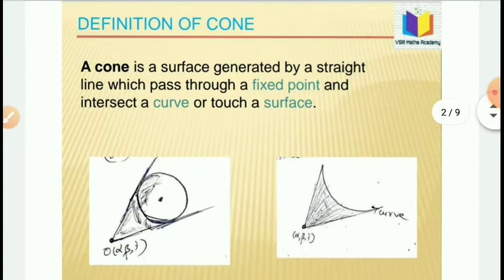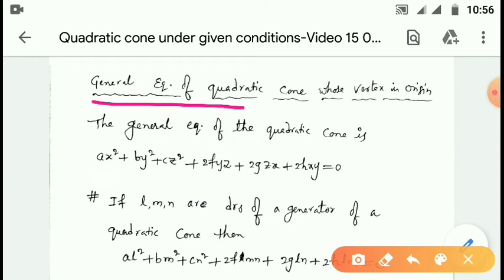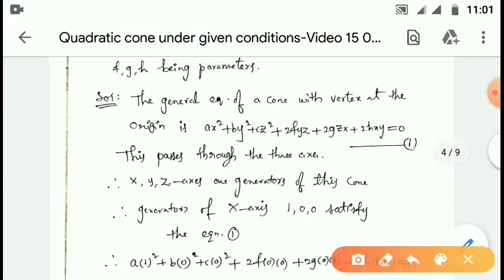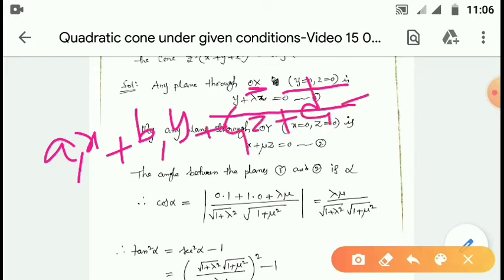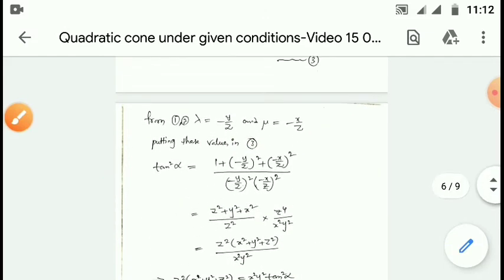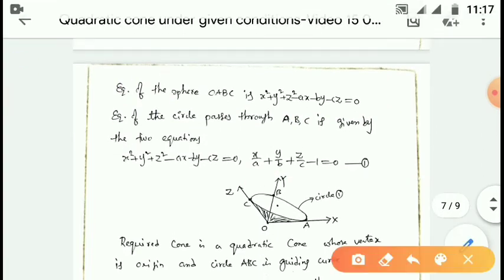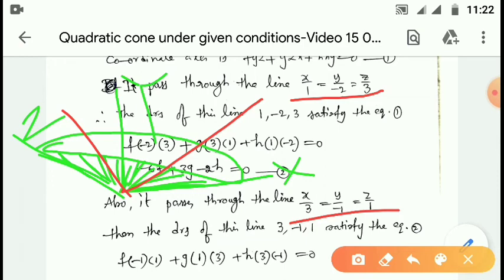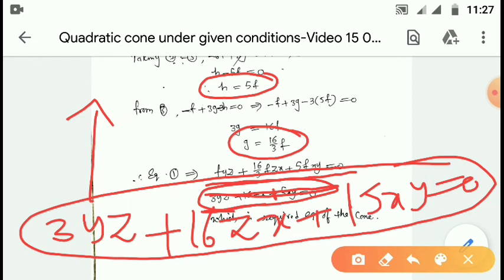Equation of the quadratic cone under given conditions-Video 5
In this video the procedure to find the equation of the quadratic cone if sufficient conditions are given.